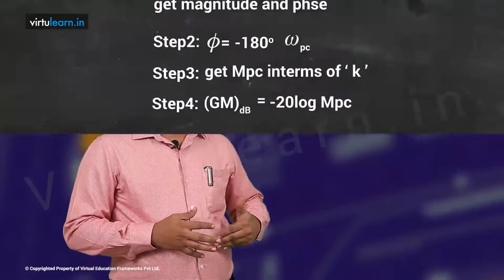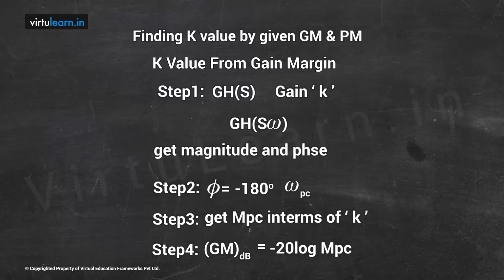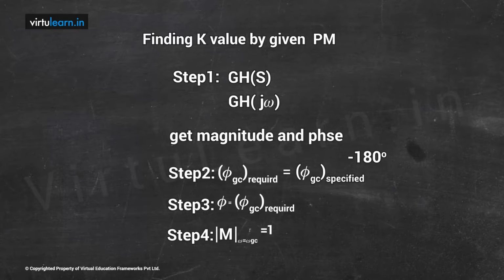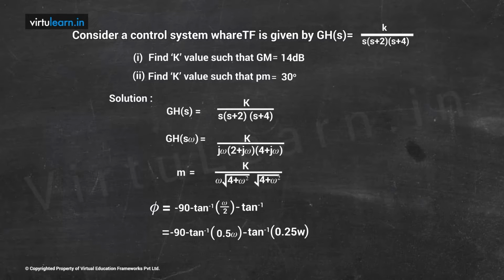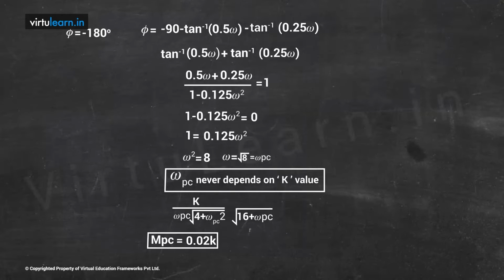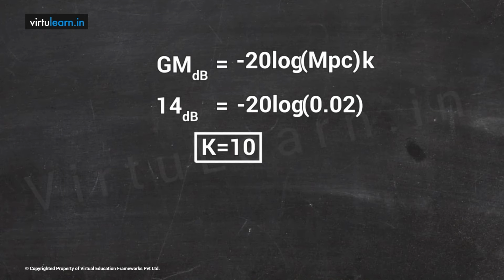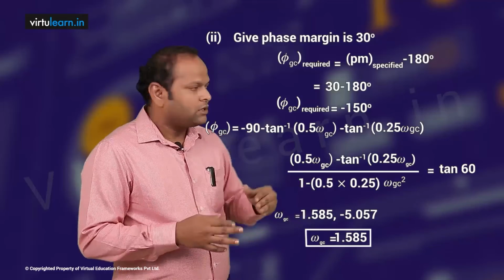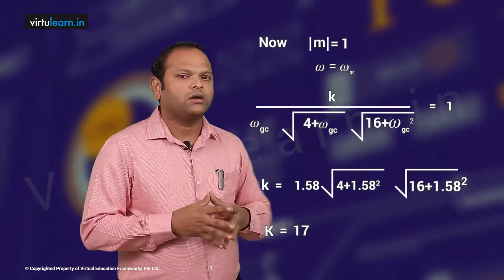Control Systems for BE/B.Tech Analytical calculations of GM, PM part 3